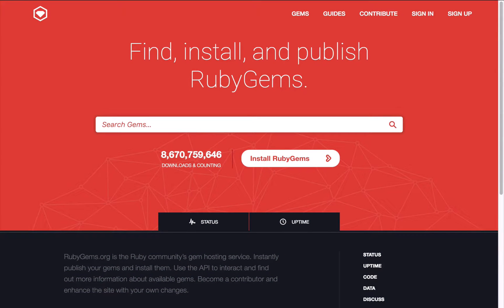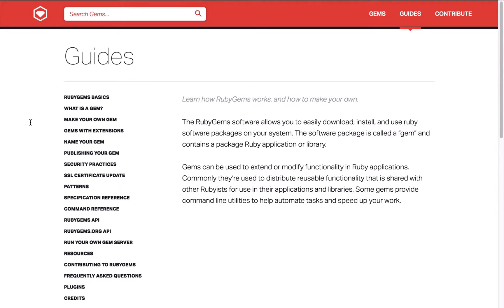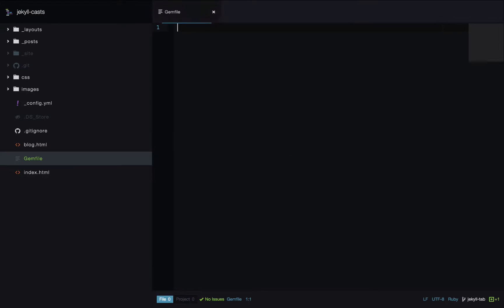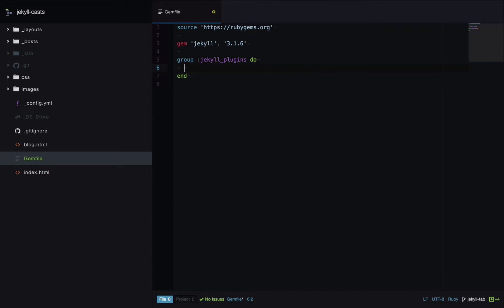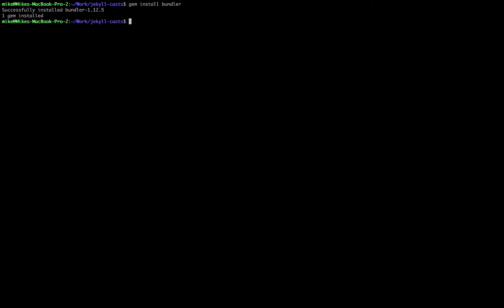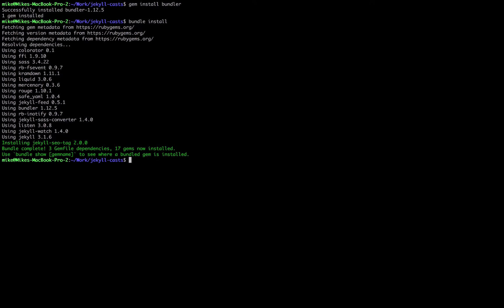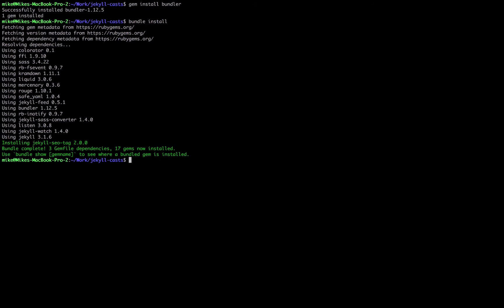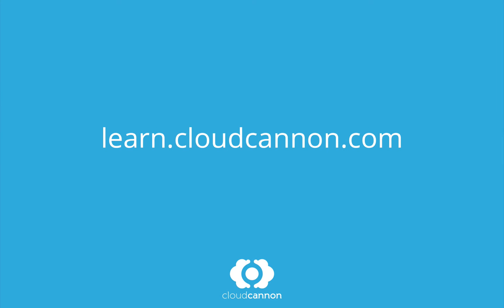Gems, Gemfiles and the bundler - CloudCannon Casts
Overview of the Ruby ecosystem.